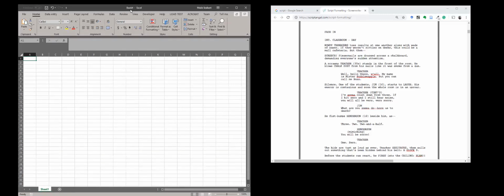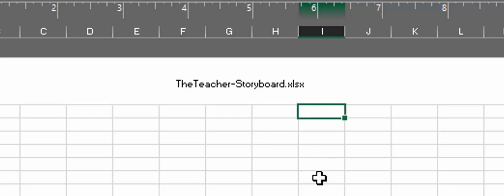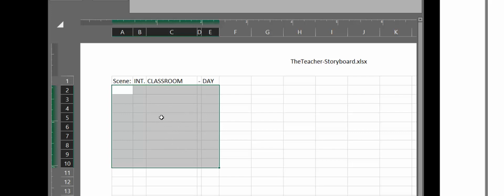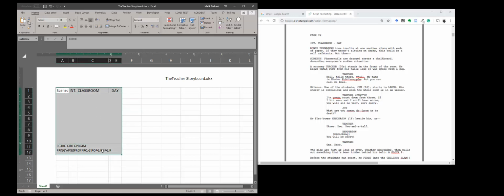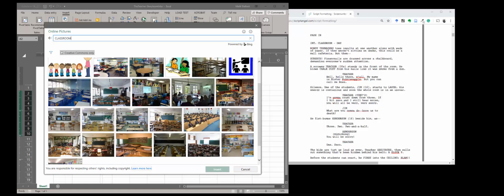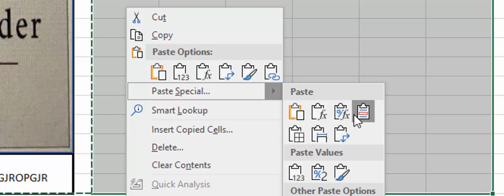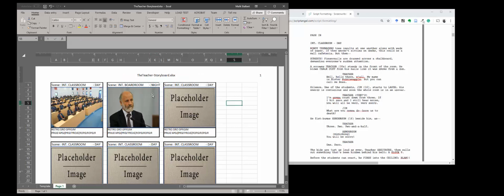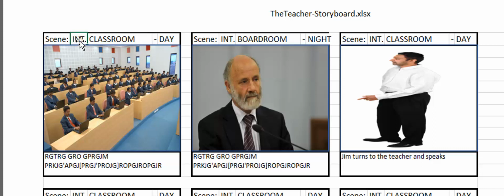Making Storyboards in Excel